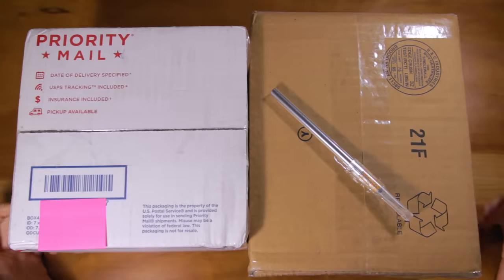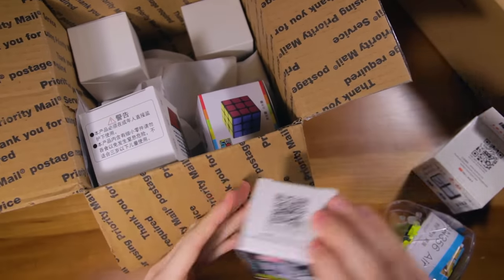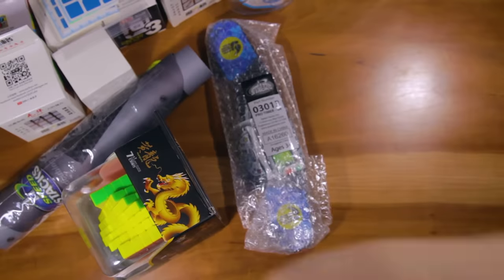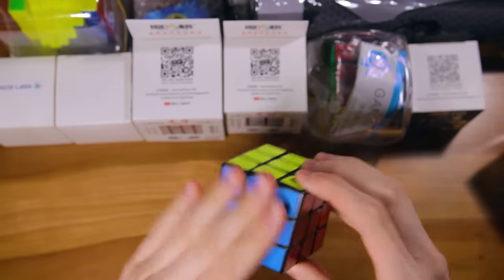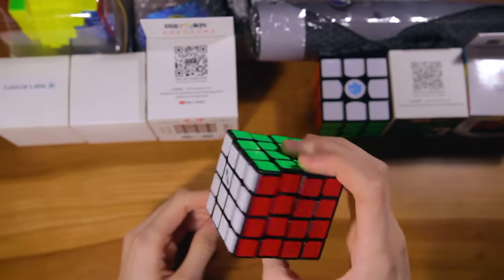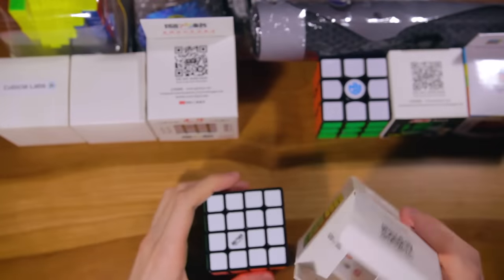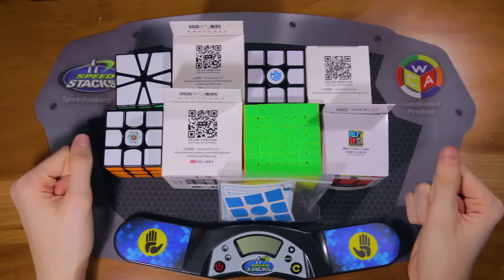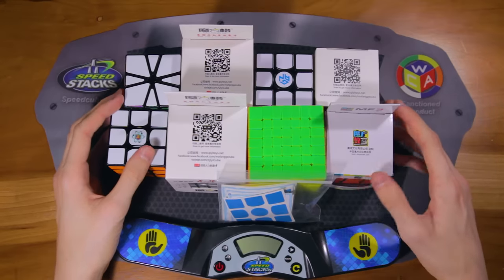MASSIVE $300 CUBICLE UNBOXING! | 8 CUBES!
This is the biggest unboxing I've ever done on my channel, including some super exciting new cubes like the Valk M and YuXin 7x7, so I hope you enjoyed!  Some updated first impressions will be on these cubes down below.  There will also be links to where you can buy them.

First Impressions: Excellent cube once broken in.  Got my PB average of 5 and 12 with it withing 50 solves of break-in.  Not sure if the magnets fit my style, but I'll keep doing solves on it and we'll see.

First Impressions:  Awesome 7x7.  Instant main out of the box and dropped my average from 4:25 to Sub-4.  Cap popping problem can be easily fixed with superglue.

First Impressions: Really nice cube.  Out of the box it was really crunchy and slow but I still got my first sub-28 second solve on it the first time I did a timed solve on it.  Now that it's lubed it's even better.

First Impressions: It has its problems, but it's still really good.  I love the speed and feel.  Although it has some catching problems, I average much faster on this than with my YuXin, so I think it's my main.

First Impressions: This cube was really good once I loosened it a bit.  I've really gotten into Square-1 again and I love solving on this.  It also dropped my averages a lot.

First Impressions: I loved the feeling out of the box, but I can't seem to get good times on it.  I'll have to set it up and see if it can be my main.

First Impressions: Decent budget speedcube.  I can get sub-10s on it.

First Impressions: Feels very similar to the MF3S but with more rounded externals.  Also a nice budget cube.

Lenses:
1. Canon 50mm f/1.8 STM
2. Canon EF-S 18-55mm f/3.5-5.6 IS II
3. Sigma 18-250mm f/3.5-6.3 DC Macro OS HSM

Steadicam: Opteka SteadyVid SV-HD

AUDIO GEAR
1. Microphone: Blue Snowball
2. Neewer Pop Filter
3. Neewer Microphone Suspension Boom Scissor Arm Stand

Editing:
1. Premiere Pro CC
2. After Effects CC
3. Photoshop CC

Thanks to thecubicle.us for allowing me to test these cubes.  Reviews should be out in the coming months!